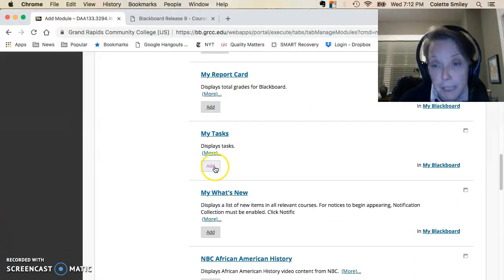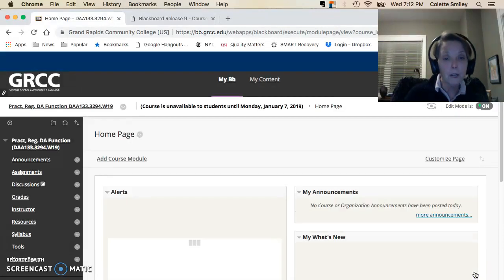Creating A Home Page in Blackboard